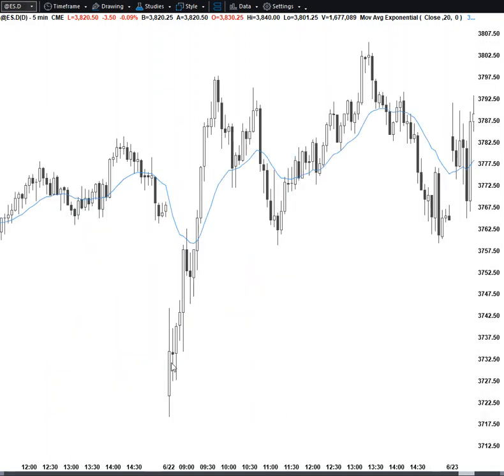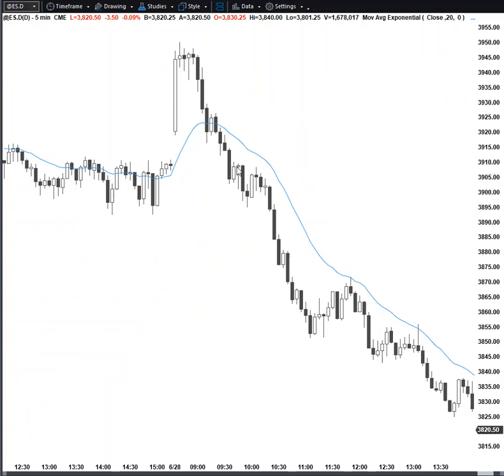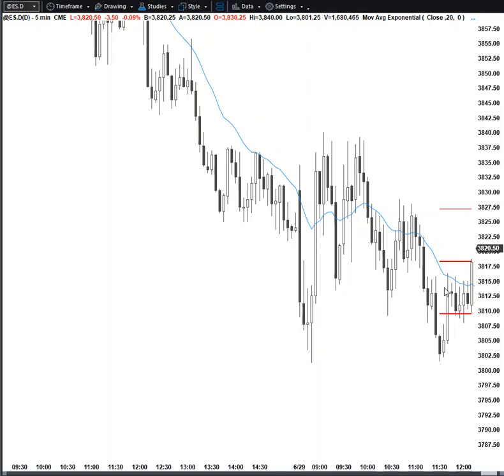Emini Review June 29, 2022